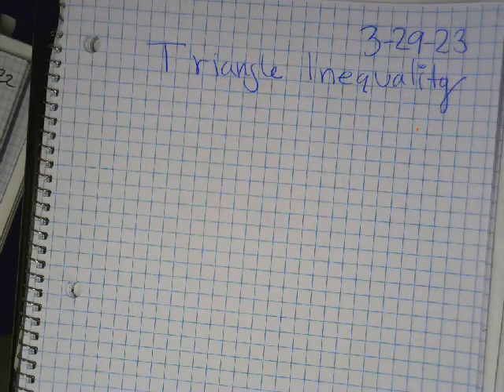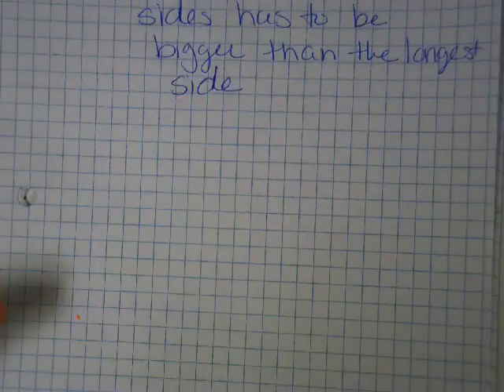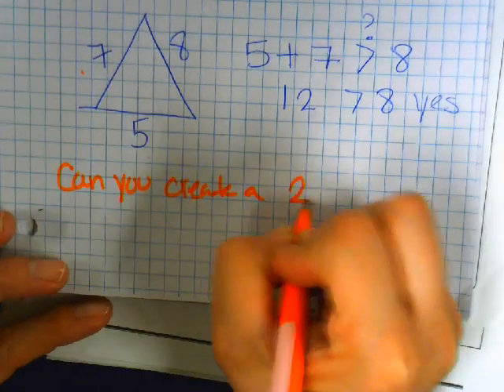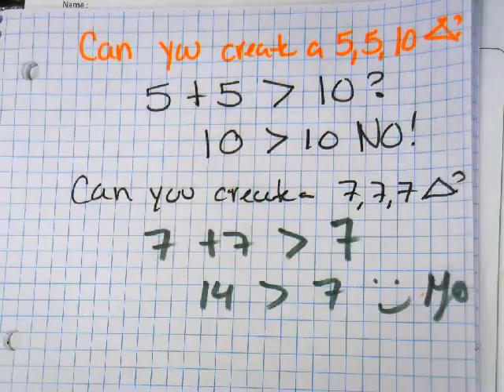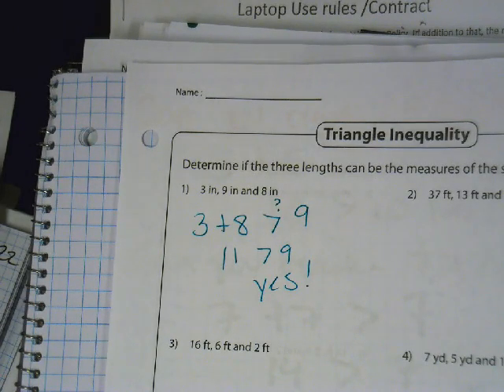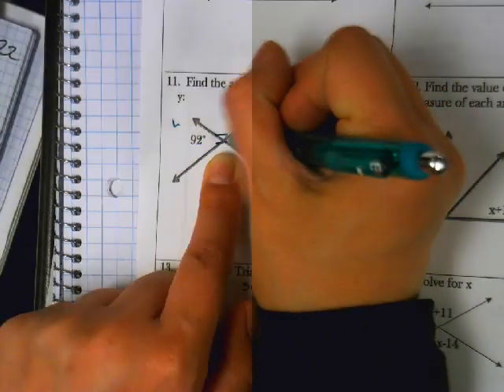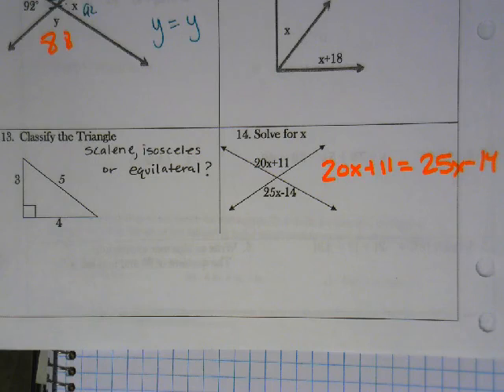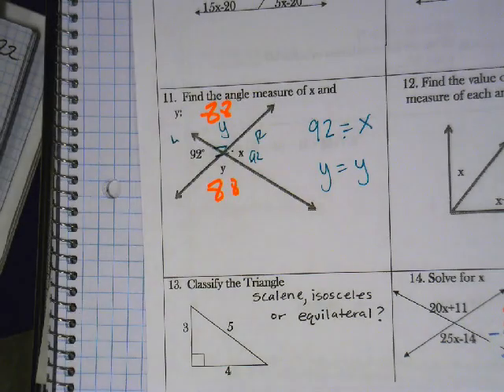Last day of triangles